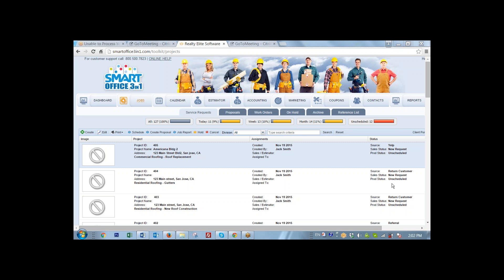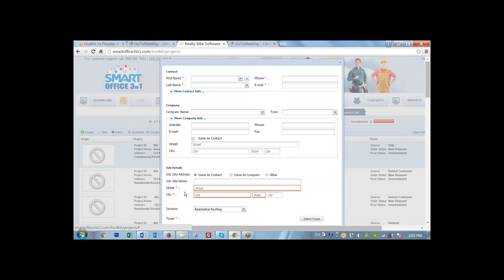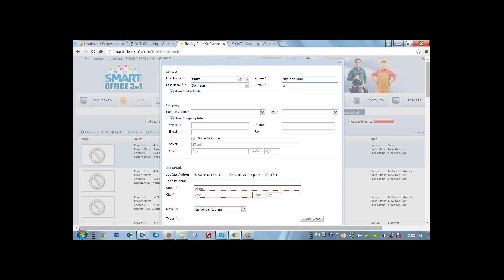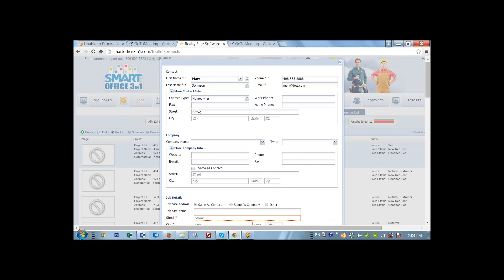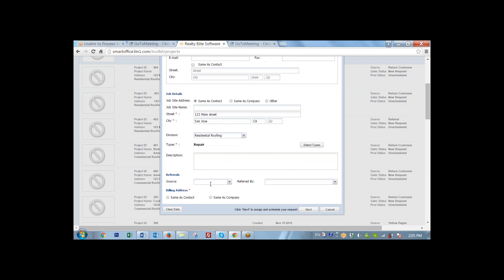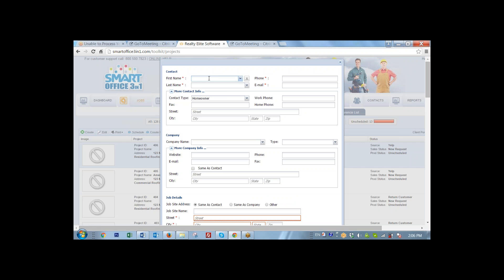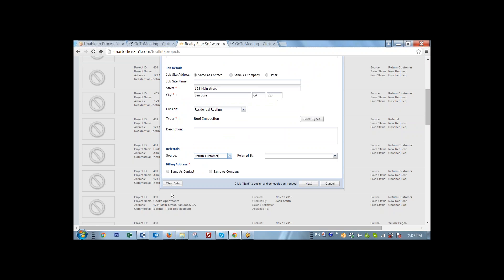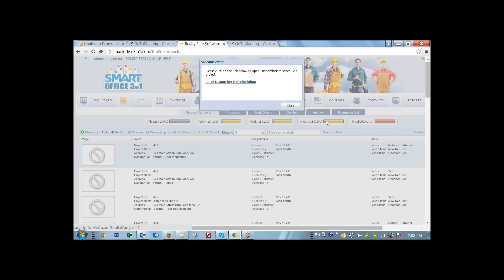Training Video 1: Creating Service Requests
Watch this video and see how creating service requests while on the phone with a customer can be fast and easy.